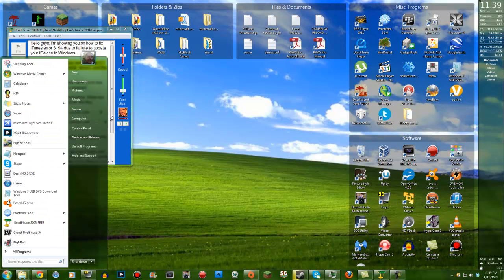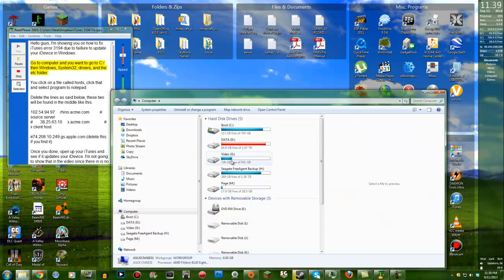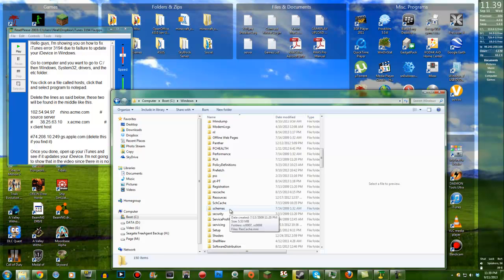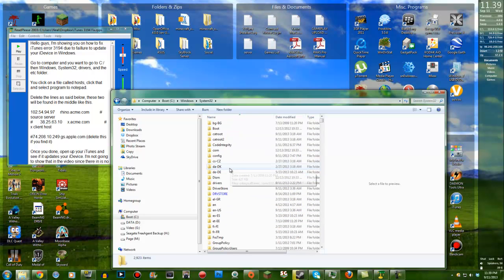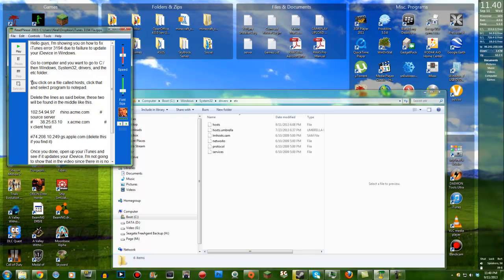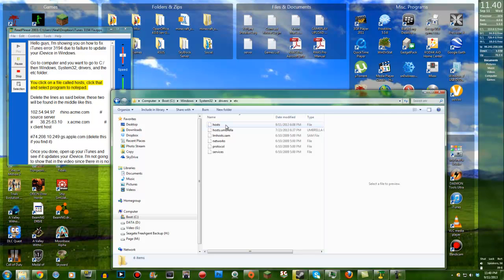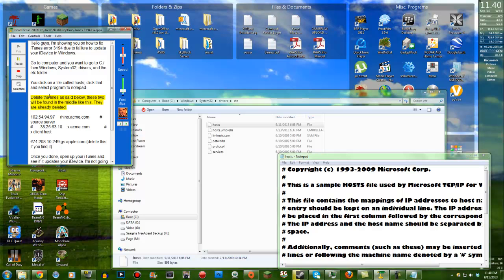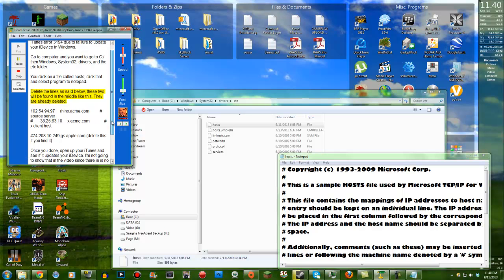How to Fix iTunes Error 3194 in Windows to Update (any iOS 5, 6, & 7)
READ DESCRIPTION!

Hello guys, I'm showing you on how to fix iTunes error 3194 due to faillure to update your iDevice in Windows.

Go to computer and you want to go to C:/ then Windows, System32, drivers, and the etc folder.

You click on a file called hosts, click that and select program to notepad.

Delete the lines as said below, these two will be found in the middle like this. They are already deleted.

#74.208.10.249 gs.apple.com (delete this if you find it)

Once you done, open up your iTunes and see if it updates your iDevice. I'm not going to show that in the video since there in is no need to.

If you successfully updated your device then it shouldn't no problem there.

I hope this tutorial helped you!

Things as I forgot to mention.

Once you done deleting those lines, there is no need to properly to have it as is. Don't forget to overwrite it while saving the file you edited.

A LIKE and a FAVORITE would be greatly appreciated. :)